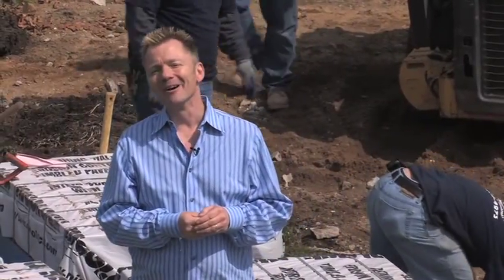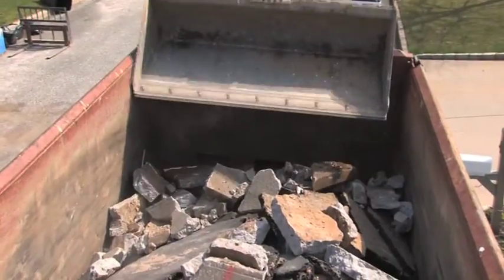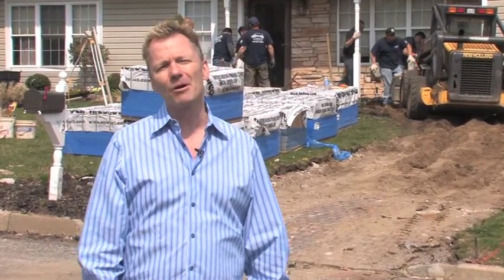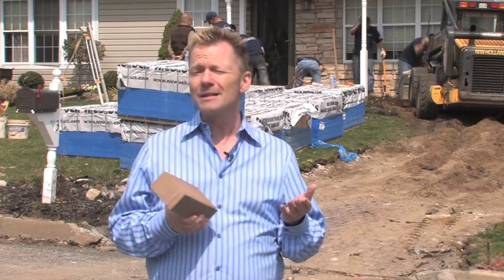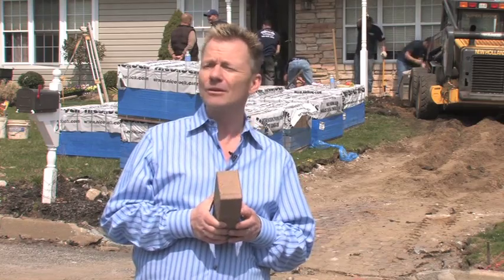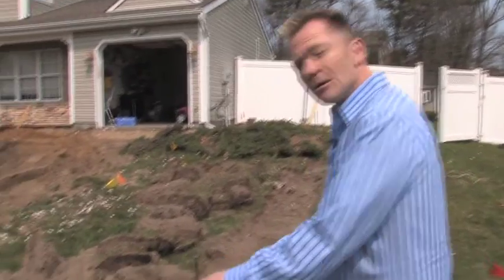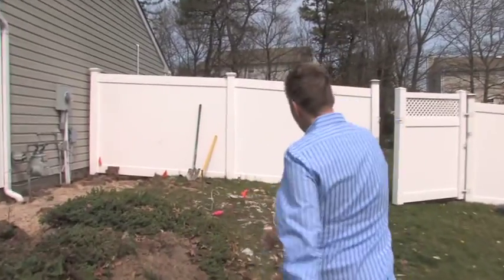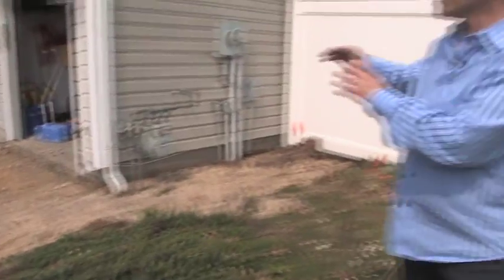Nicolock Paving Stones Part 1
KJOY Radio personality Steve Harper shows how Nicolock paving stones can beautify a home...his!  This production was used as part of an ad campaign and promotion for Nicolock, a major supplier of paving stones in the Northeast.